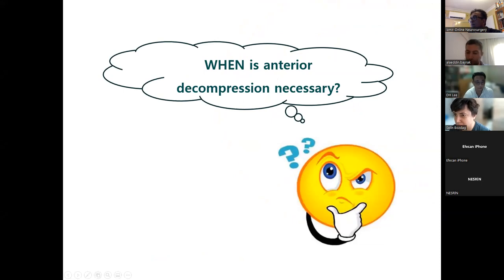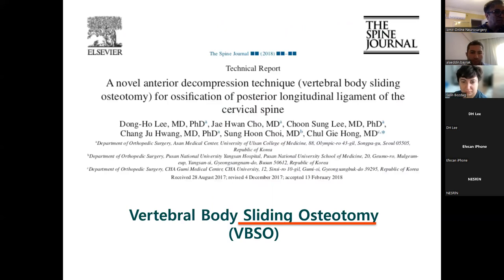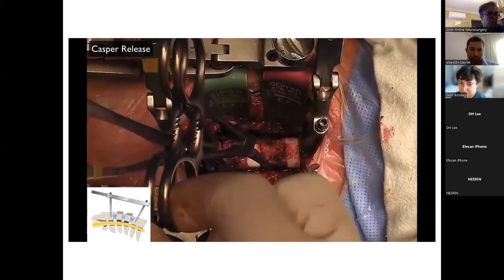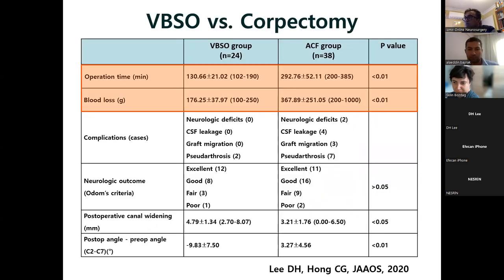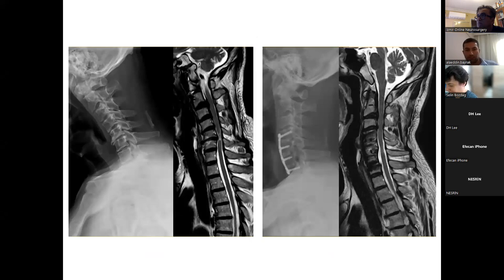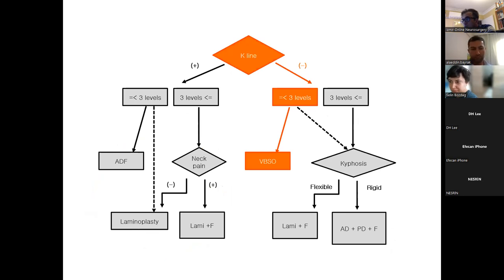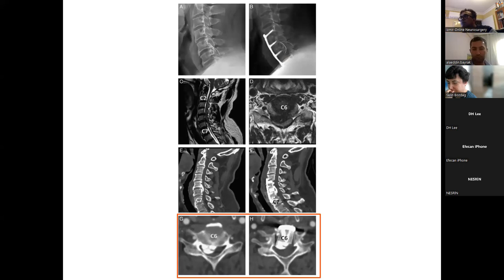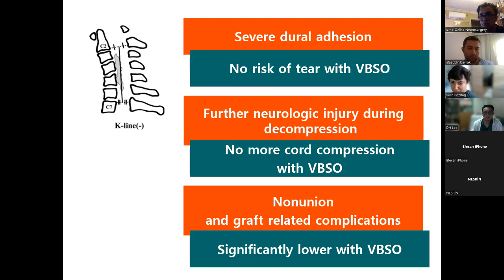ION 264. ZOOM lecture, Lee: Vertebral Body Sliding Osteotomy 23.07.22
Ossification of the posterior longitudinal ligament (OPLL) is a common cause of cervical myelopathy. Laminoplasty is a surgical method widely applied for multi-level cervical OPLL. However, laminoplasty achieves spinal cord decompression through a posterior shift of the cord, which makes it a poor option for patients with cervical kyphosis and significant compression.

For multi-level OPLL patients with kyphotic alignment, anterior cervical corpectomy and fusion (ACCF) is superior to laminoplasty. ACCF directly decompresses the spinal cord by removing the OPLL mass, and its success is independent of cervical alignment. However, ACCF for OPLL is demanding and requires perioperative management of troublesome complications, including cerebrospinal leaks and graft-related complications.

In the vertebral body sliding osteotomy (VBSO), as a replacement for ACCF, the vertebral body is translated anteriorly to widen the spinal canal, minimizing the need for direct removal of the ossified mass. It has fewer complications as it minimizes direct separation of OPLL from the dura and has better ability to restore cervical lordosis than ACCF.

Professor Dong-Ho Lee is talking on "Vertebral Body Sliding Osteotomy", do not miss it!